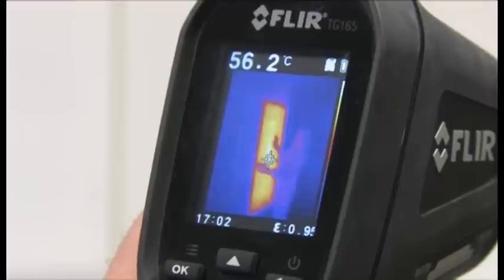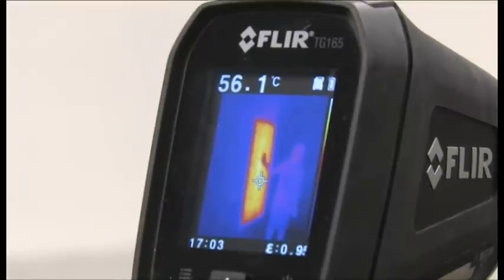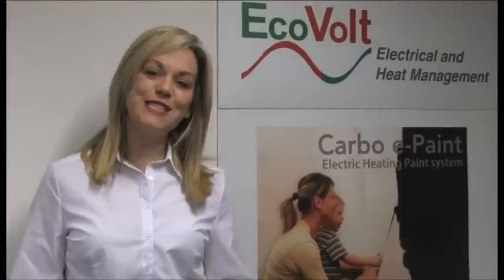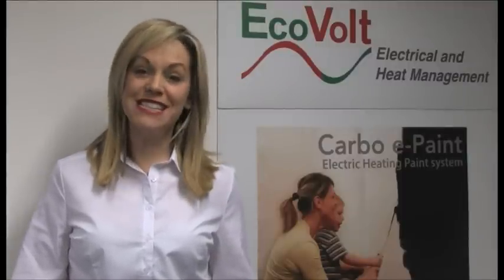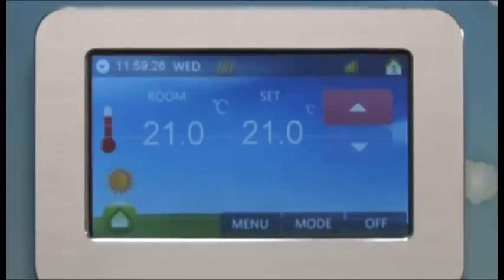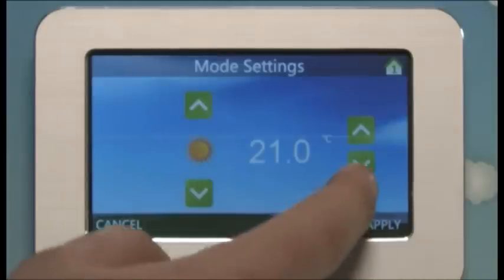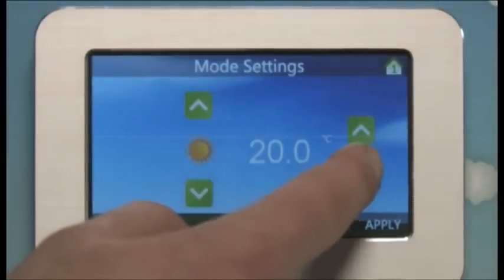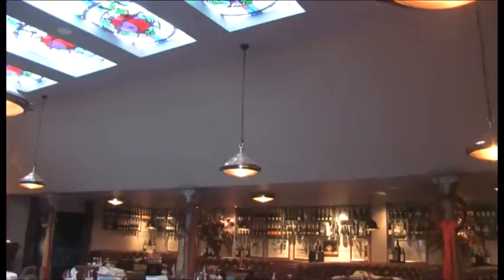JouleTherm CeP Promo Video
JouleTherm CeP 24V Electric Paint Heaing System turns plasterboard walls and ceilings into a very efficient radiant heater.